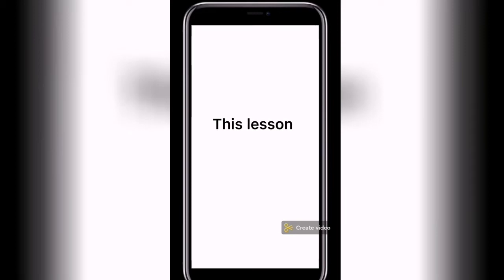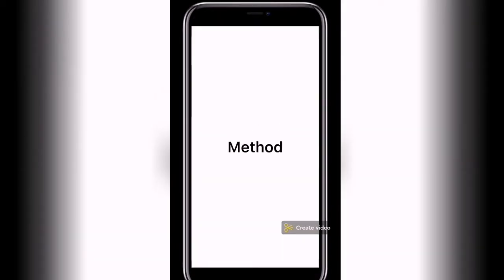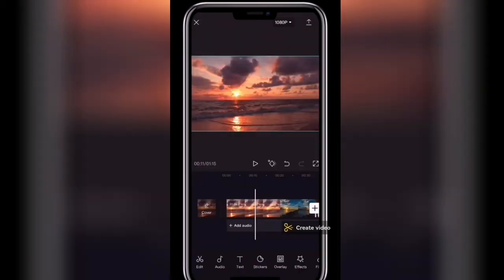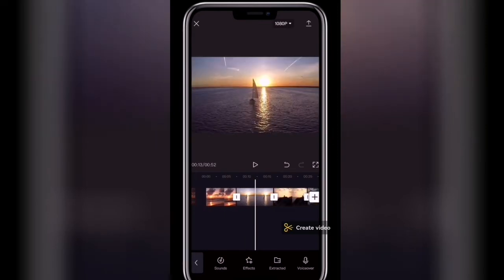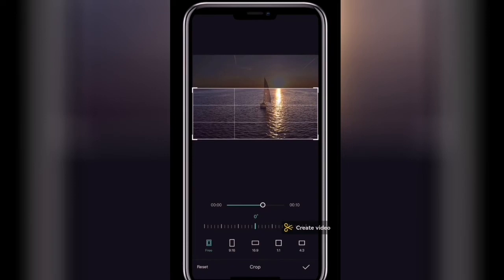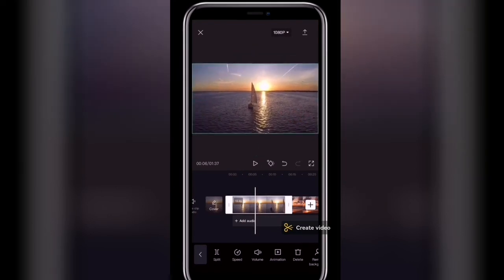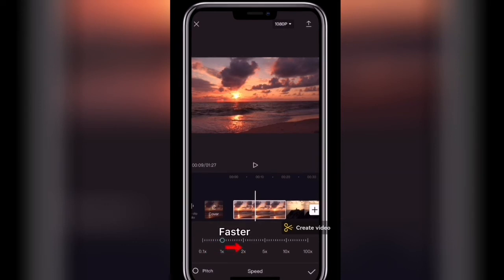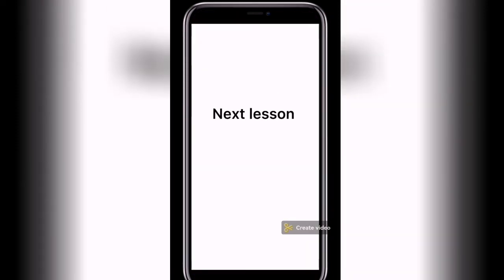Capcut Editing Course Part 1 | Importing Clips and Making Basic Changes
CapCut offers easy-to-use video editing functions, free in-APP fonts and effects, free advanced features such as keyframe animation, smooth slow-motion, chroma key, and stabilization, to help you capture and snip moments. viral on TikTok, YouTube, Instagram, WhatsApp, and Facebook!